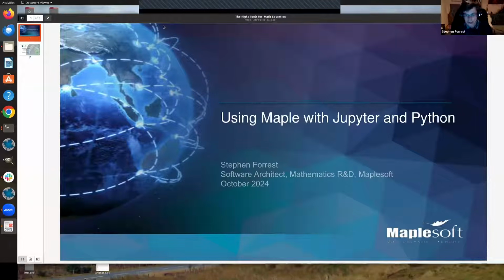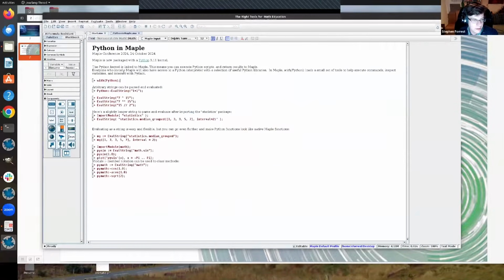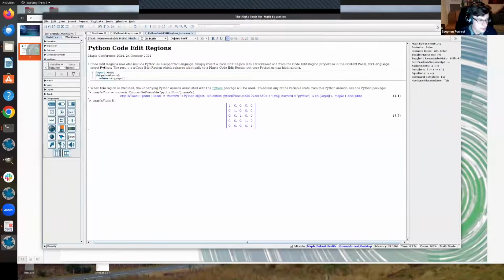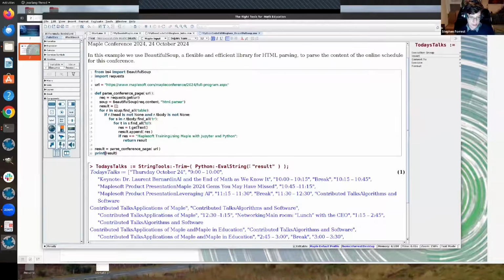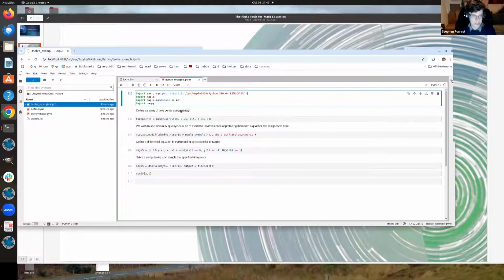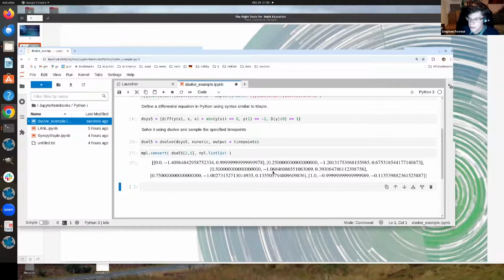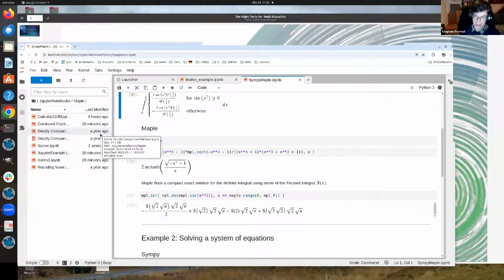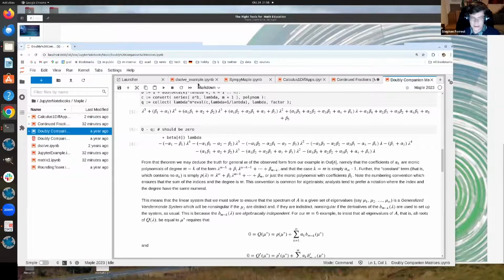Using Maple with Jupyter and Python | Training Session - Maple Conference 2024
Learn how to build Jupyter notebooks that use Maple for computation. You will also discover the different ways you can run Python code and functions from within Maple, and how you can perform computations with Maple directly from Python using the OpenMaple API.